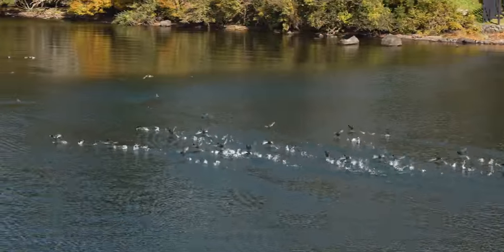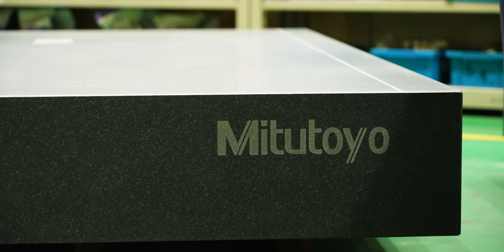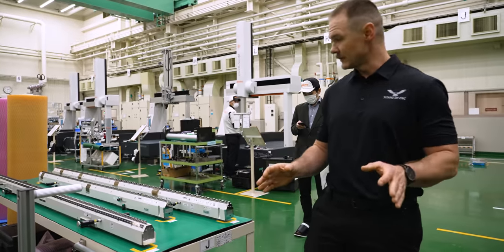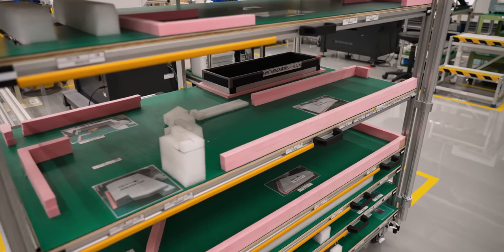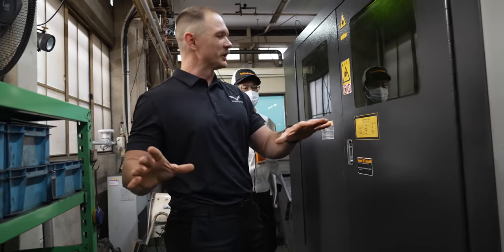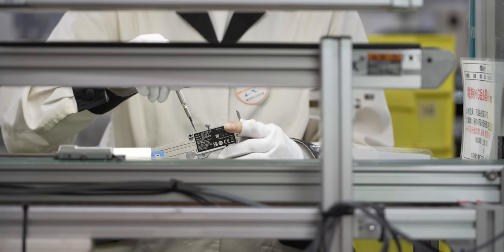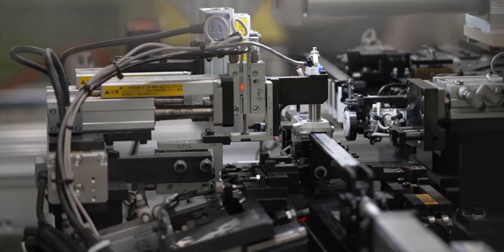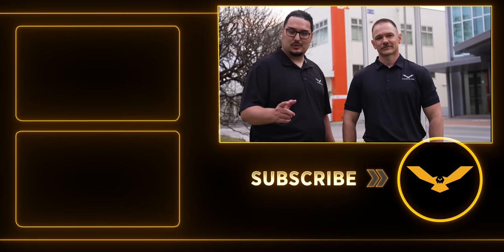Machining 70 MILLION Calipers in JAPAN | MITUTOYO FACTORY TOUR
Tyson and Travis take a NEVER BEFORE SEEN tour of just one of the Mitutoyo manufacturing facilities in Japan. In this video we explore the Utsunomiya facility, and take a good look at the manufacturing process of CMMs and calipers.

0:00 Introduction
0:23 Sightseeing in Hakone Japan
1:00 Travel to Utsunomiya Mitutoyo Facility
1:20 Mitutoyo CMM Assembly Facility
1:53 Monster CMM
2:03 Granite Table Manufacturing
3:11 Huge Crysta-Apex V CMM
4:04 What is a Check Master?
4:41 Mitutoyo Meisters
5:19 Mitutoyo MiSTAR Assembly & Organization
6:00 The history of Mitutoyo's symbol
6:33 Mitutoyo Facility size
6:49 In the Mitutoyo Caliper Production Facility
7:16 Cutting the steel caliper's frame
7:47 Machining Caliper Components
9:10 Mitutoyo Caliper assembly
10:23 Mitutoyo Caliper inspection
11:22 Mitutoyo Caliper packaging & shipping
12:09 Conclusion